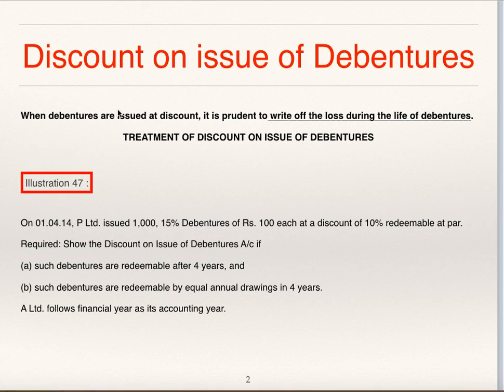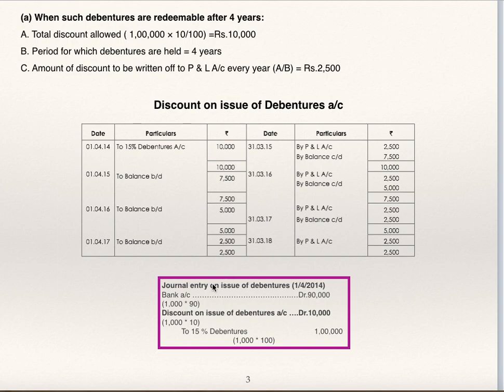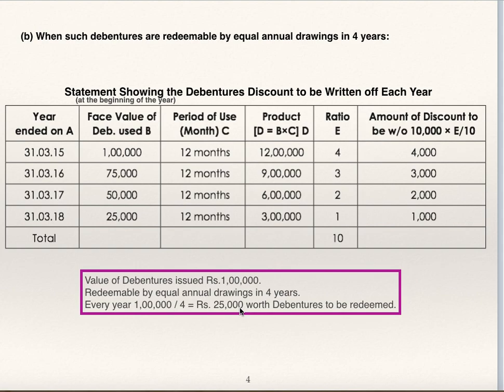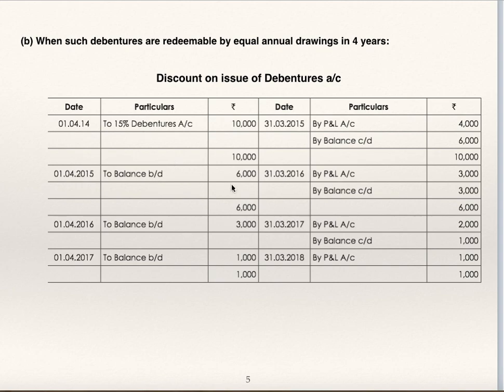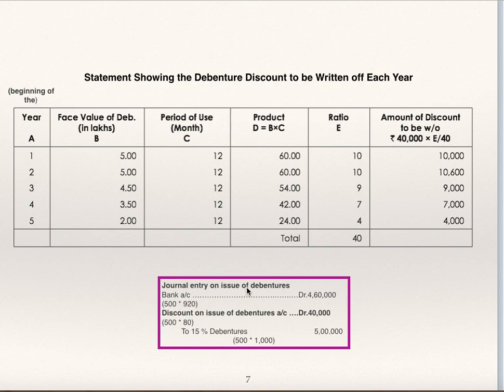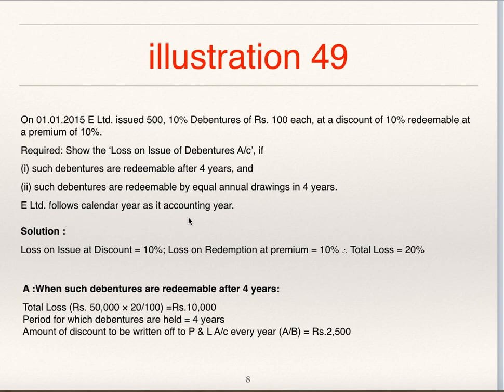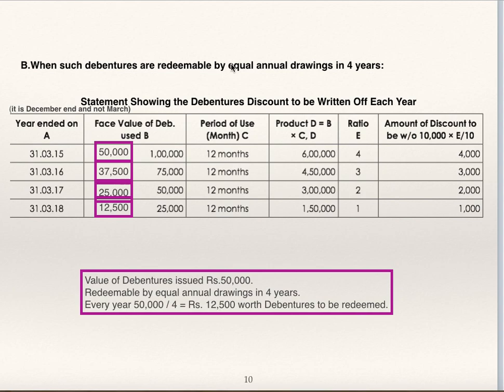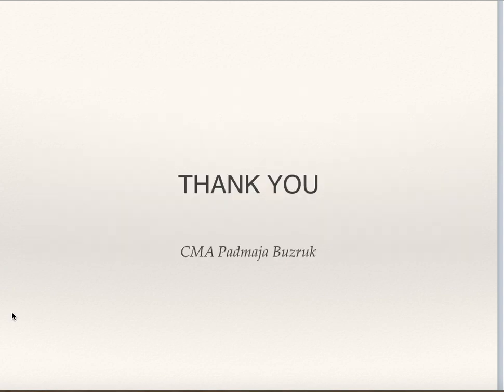ICMA Inter - Paper 12: Debentures Part 5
Based on 2016 syllabus. Students appearing for CMA Intermediate paper 12 (Company Accounts and Audit) will get more clarity on Debentures.

This Video specifically discusses accounting treatment of Discount on issue of Debentures.